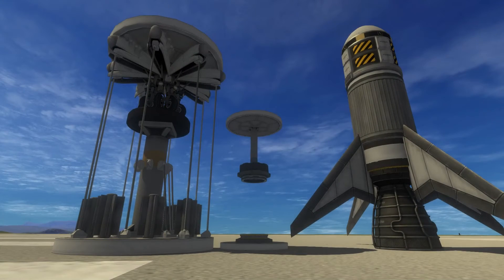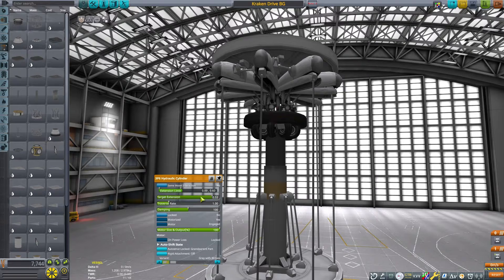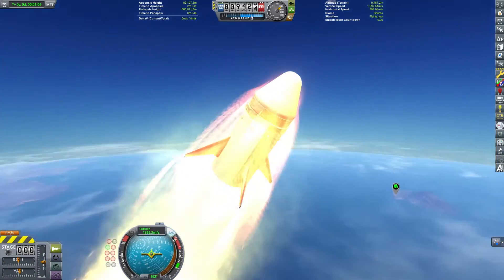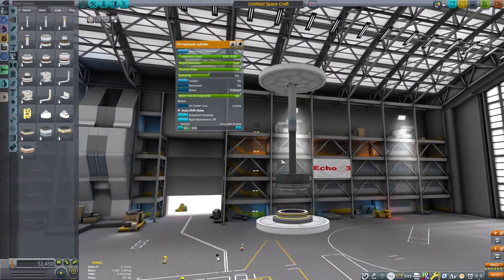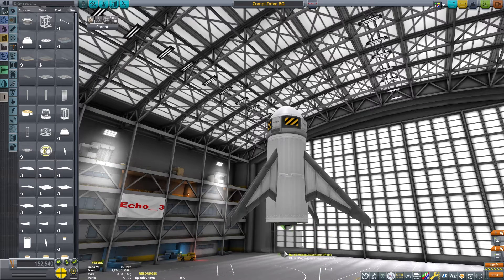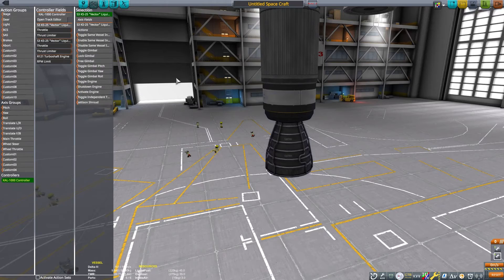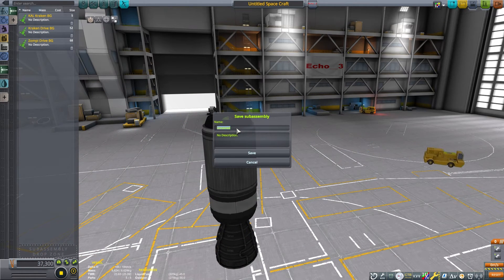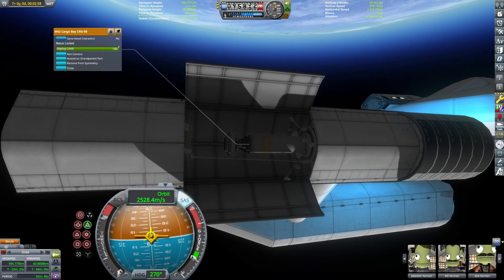How to make three styles of Kraken Drives using the Breaking Ground DLC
This tutorial shows how to use the Breaking Ground DLC to make versions of the traditional Kraken Drive, the Zompi Docking Port Drive, and the KAL 1000 Overclock and Infinite Fuel Exploit.

00:00 Introduction
00:22 Landing Gear Kraken Drive
04:43 Docking Port Kraken Drive
09:10 KAL 1000 Overclock Drive